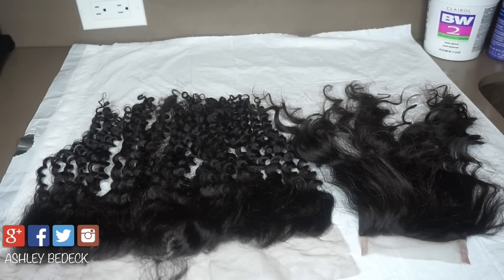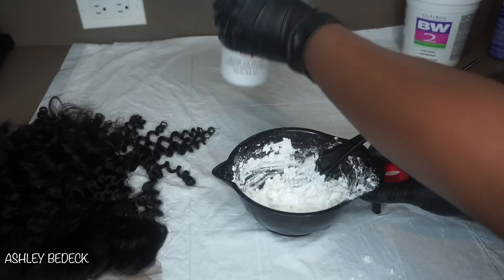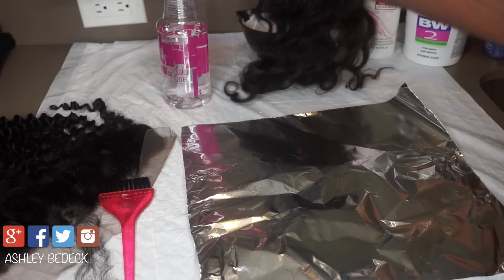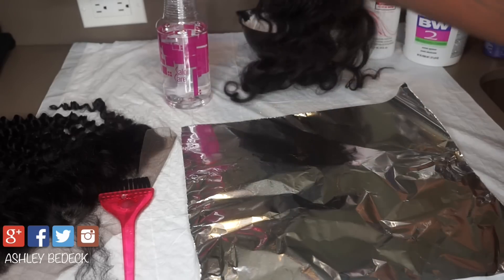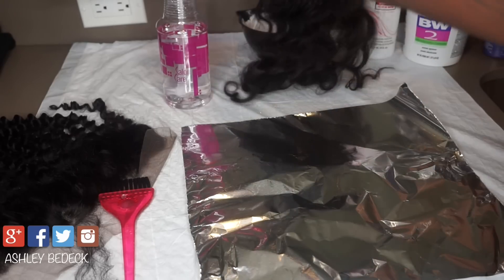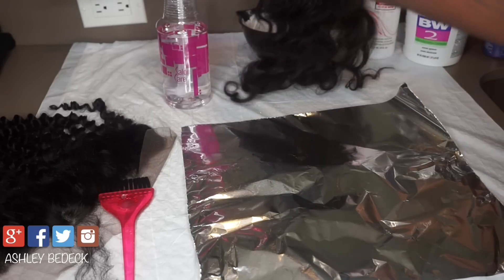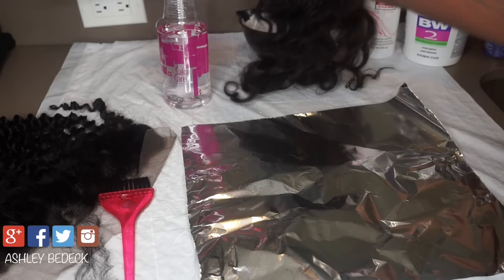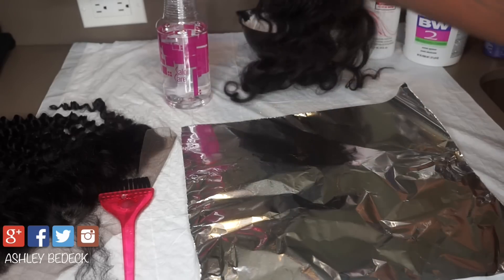HOW TO: SUCCESSFULLY BLEACH KNOTS ON LACE CLOSURE + LACE FRONTAL | FAIL PROOF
Hey Guys, Here is a very detailed tutorial of how I bleach the knots on all of my lace closures and lace frontal closures. My method is FAIL PROOF!

PRODUCTS USED::
BW Bleaching Powder
Salon Care 40 Volume Creme Developer
Water (in Spray Bottle)
Isoplus Neutralizing Shampoo + Conditioner
Shimmer Lights Shampoo
Bleach Mixing Bowl

HELPFUL TIPS::
- If you add too much developer to your bleach powder, gradually add more power until you get the consistency perfect like cake batter.
- Also, check the knots on your closure every 5-10 minutes after it has processed for 25 minutes. This will help ensure that you remove the bleach before the knots begin to over process.

14900 MAGNOLIA BLVD
SUITE 56604

MY CAMERA
MY LIGHTING

THE END!!!